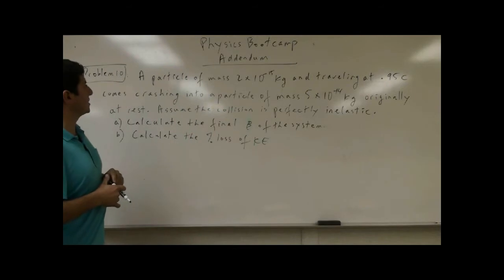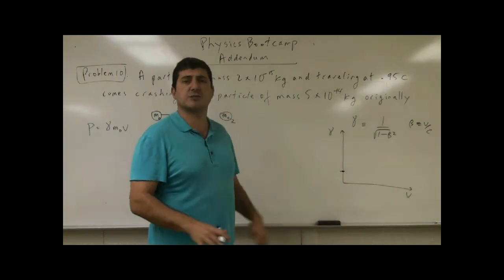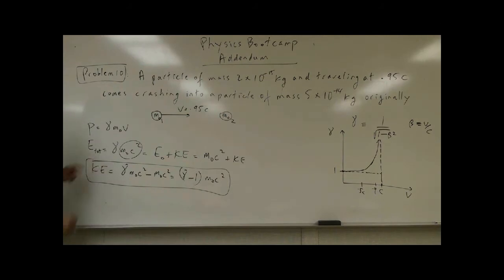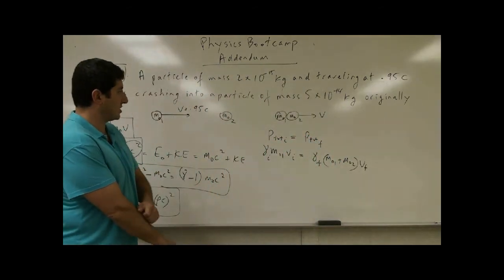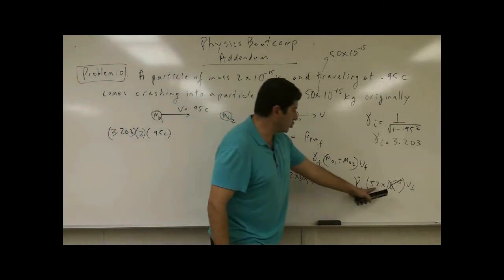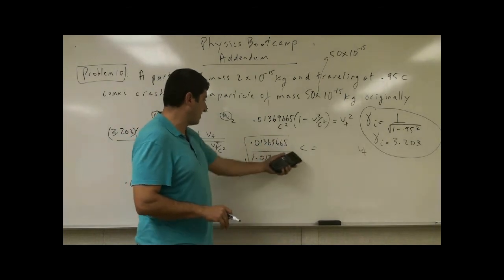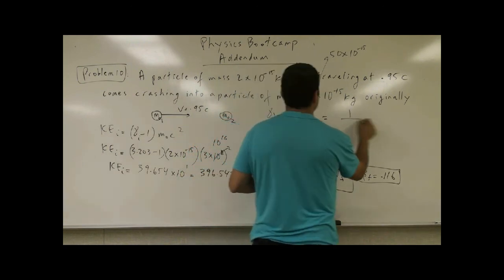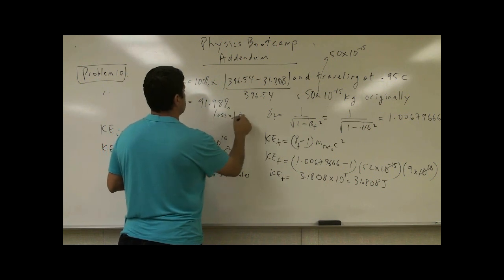PhysicsBootcampAddendumP10(Relativity: Relativistic Energy & Momentum).avi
This video is part of the Physics Bootcamp series. It covers the tenth problem of the addendum test for this course.
A particle of mass 2 x 10^-15 kg and traveling at .95 c comes crashing into a particle of mass 5 x 10^-14 kg originally at rest.  Assume the collision is perfectly inelastic and they get stuck together.
a) Calculate the final Beta (v/c) of the system
b) Calculate the % loss in Kinetic Energy